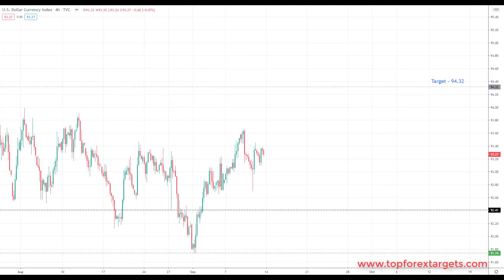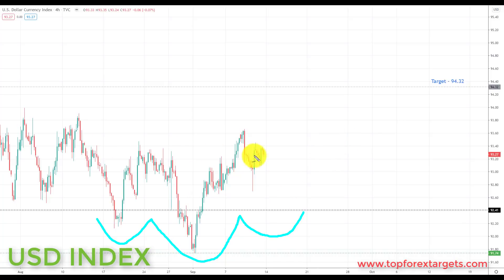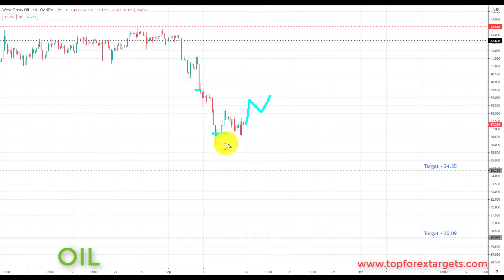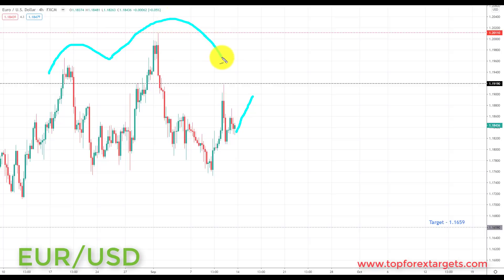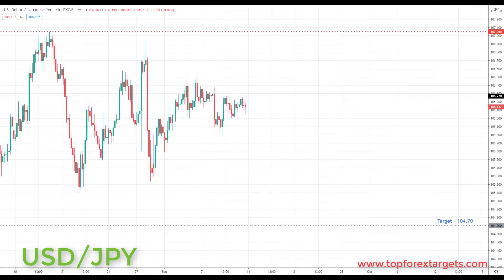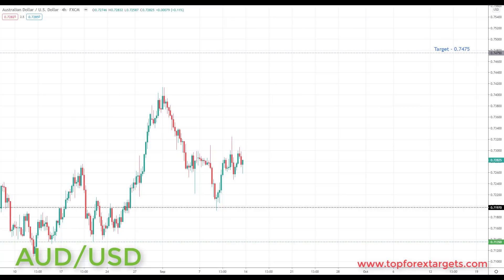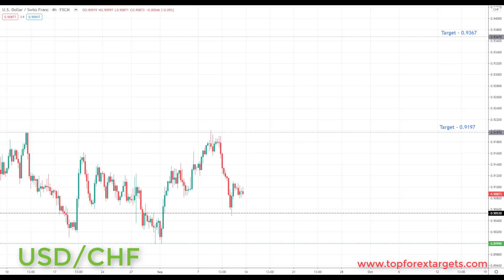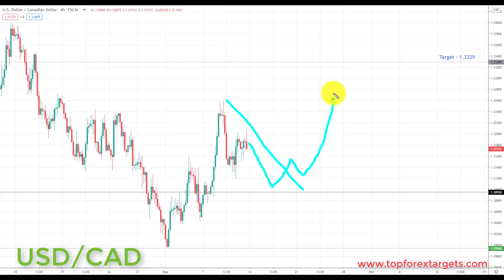Weekly Forex Forecast 14th - 18th September 2020